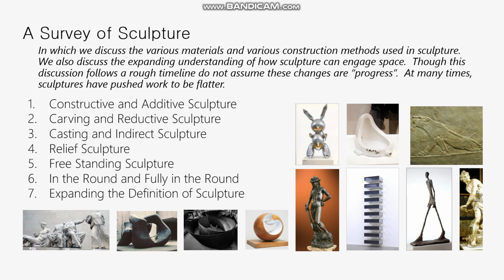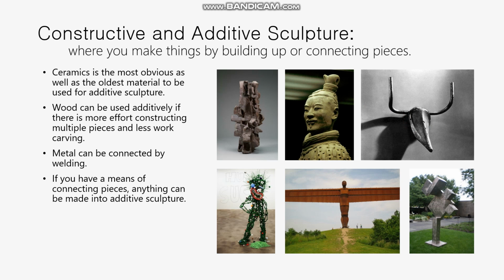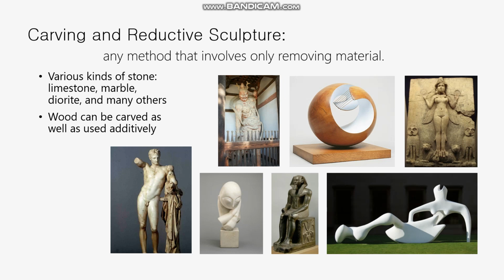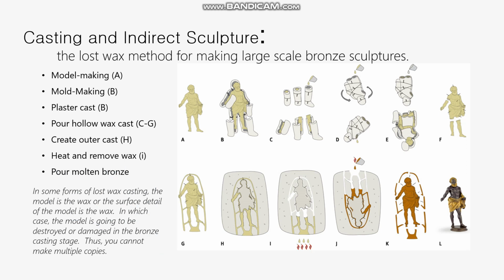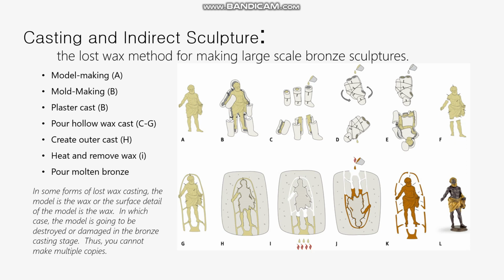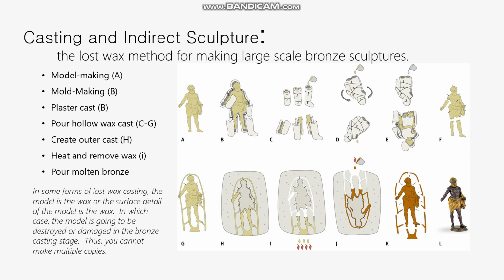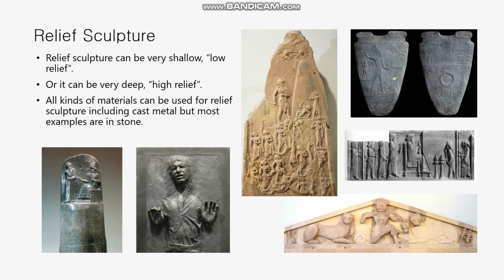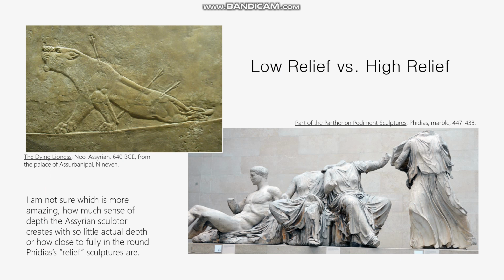SU20 Unit 3, A Survey of Sculpture, Part 1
This video is about sculpture, about different ways sculpture is made, different materials used, and about the difference between relief and free standing sculpture.